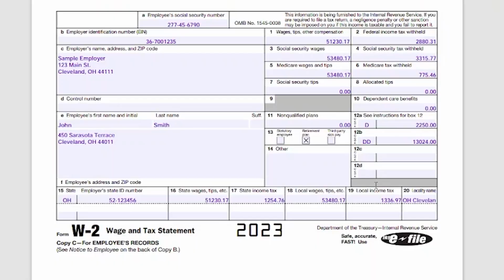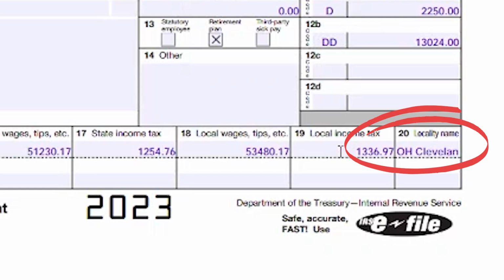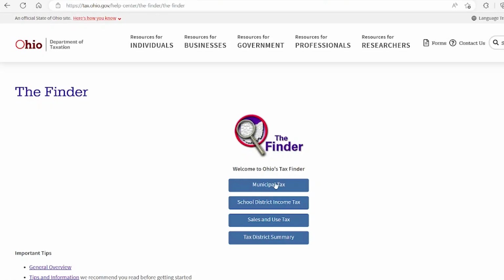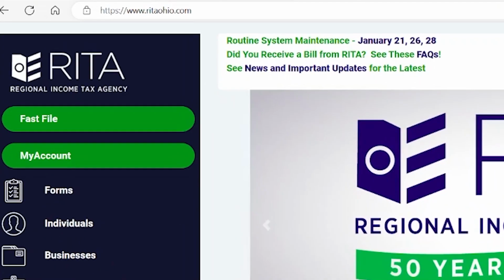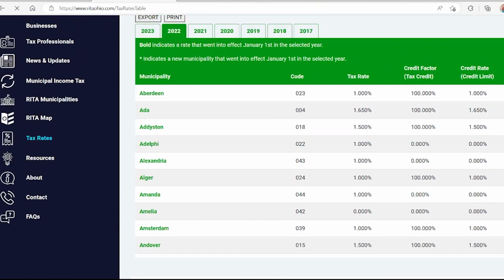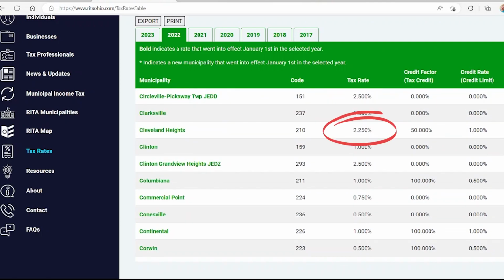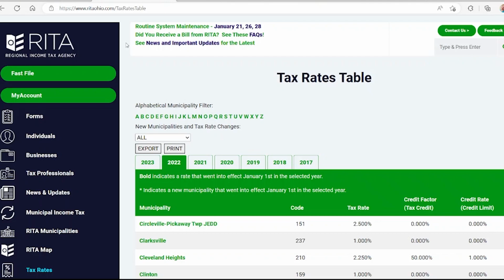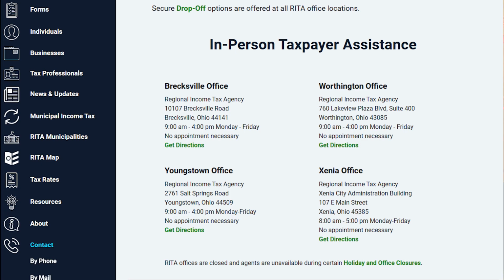RITA Taxes: Ohio Local Income Taxes Explained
Who is RITA and why is she sending me letters?! In this video, I'll explain everything you need to know about Ohio's local income taxes, paying RITA taxes, how to file RITA taxes, and why you might owe money at the end of the year.

Chapters:
00:00 RITA Taxes Explained
00:45 Who has to pay RITA taxes?
04:19 Who has to file RITA taxes?
04:44 Where to File RITA Taxes

Get $1 free instantly by using this link to get the Step App

My YouTube equipment:

My Favorite Things That Make Life Easier: